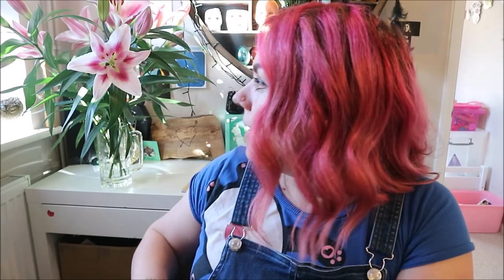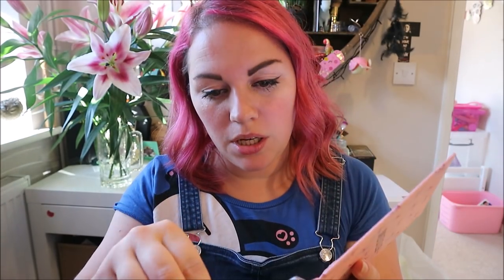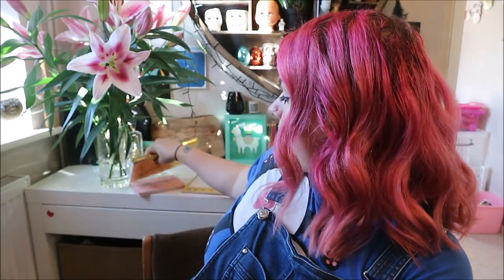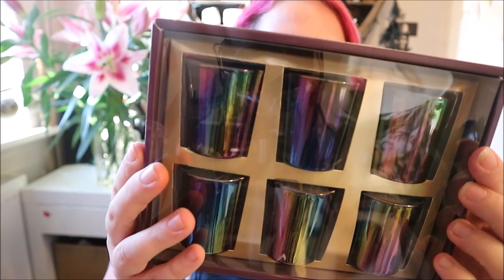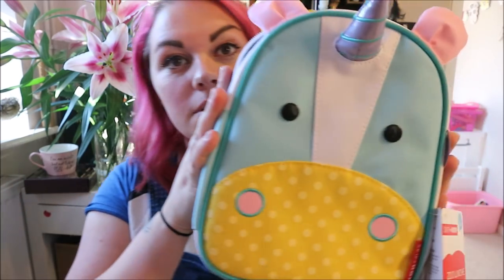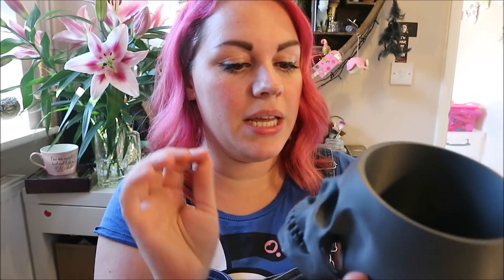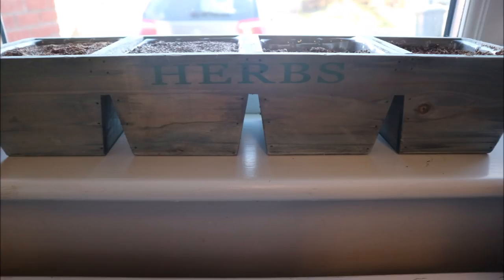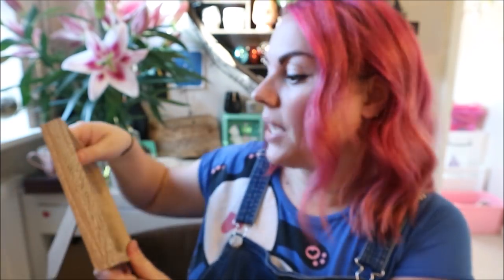WHAT I GOT FOR MY BIRTHDAY 2018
As i said in the video this is no way meant as a 'bragging' video, i just love to watch what others get for their birthdays and wanted to share my pressies with you guys.

Music Credits
Bens sound
Purple Planet